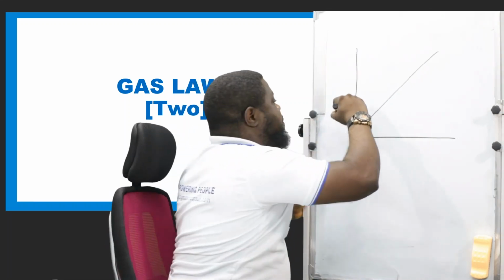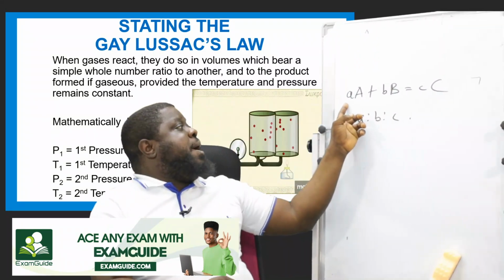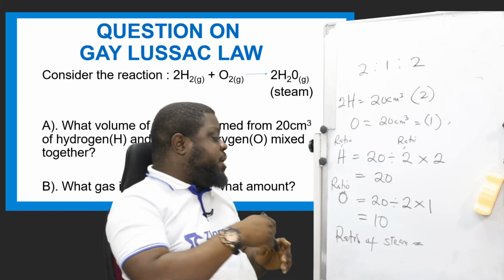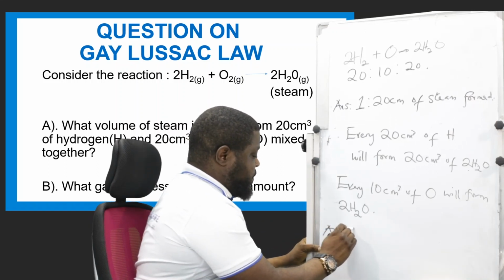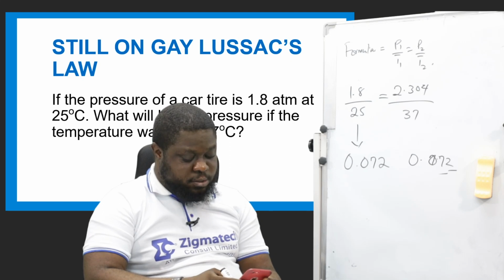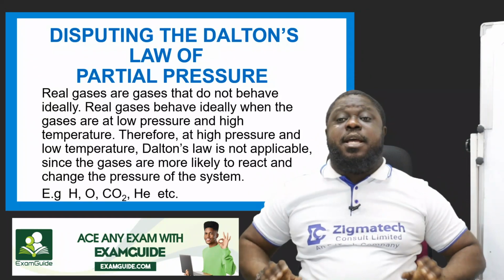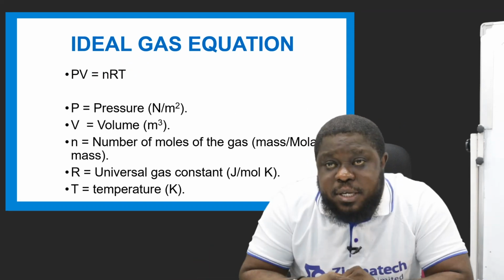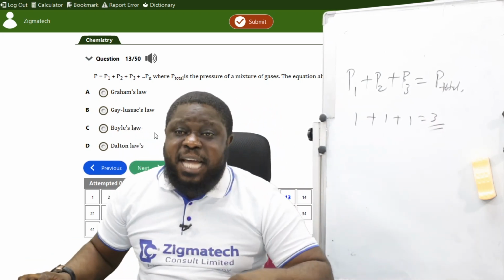GAS LAWS PART 2| CHEMISTRY | EXAM GUIDE | LEARNING HUB | ZIGMATECH CONSULT LIMITED | EXAMGUIDE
DALTON'S LAW
THE COMBINED, GENERAL, AND IDEAL GAS LAWS AND EQUATIONS.